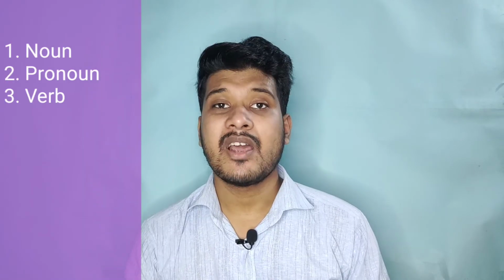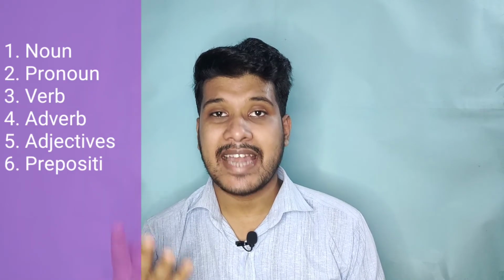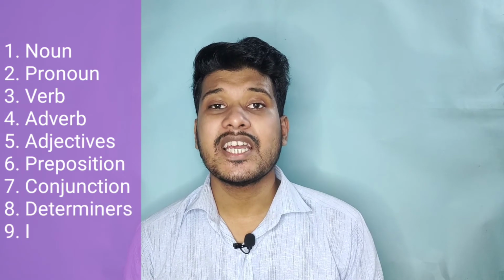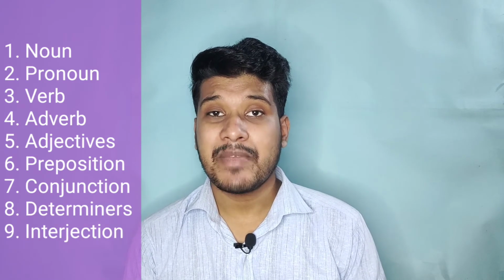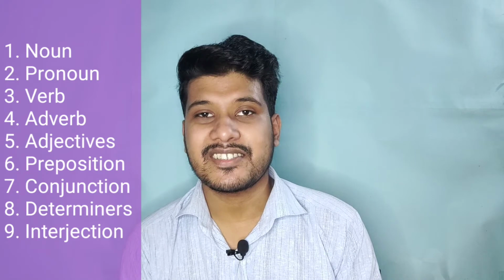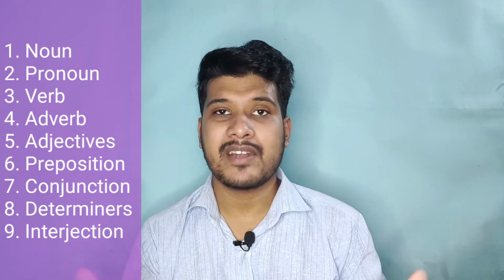Parts of Speech and It's Types | English Grammar Development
Welcome to "Be A Scholar" presents English Grammar Development.

In this lecture, I have discussed what is parts of speech and how many types of parts are there and what they're.